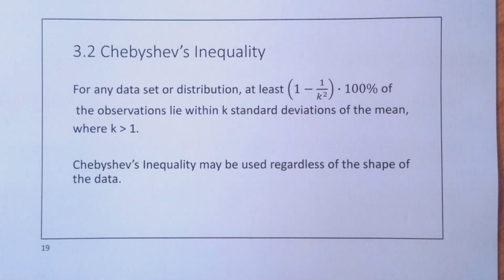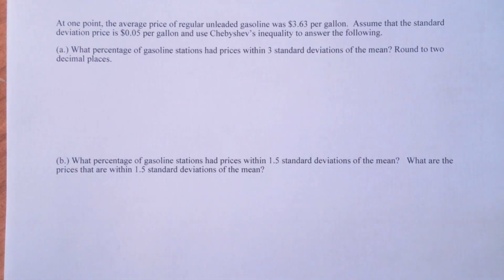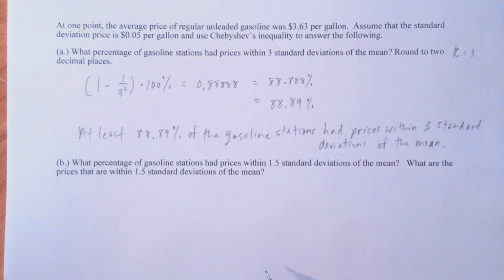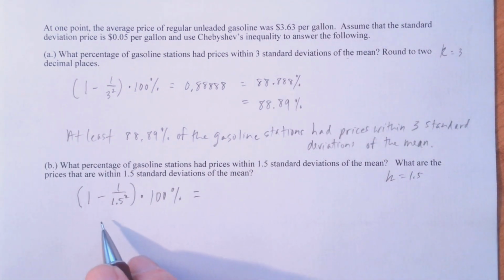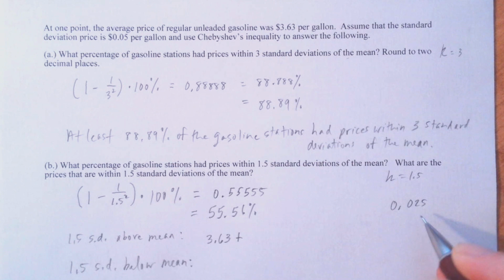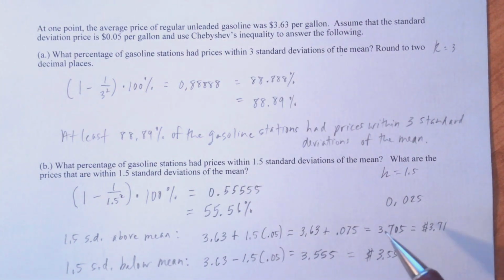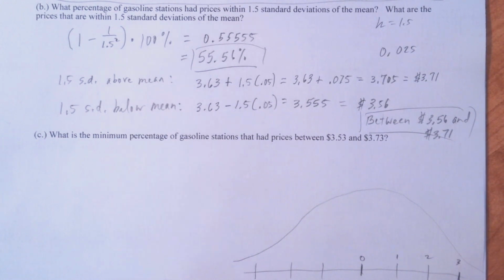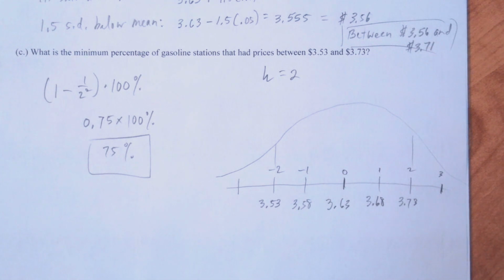3.2 Chebyshevs Inequality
In this video, I do an example.